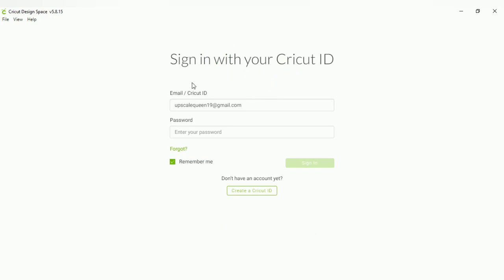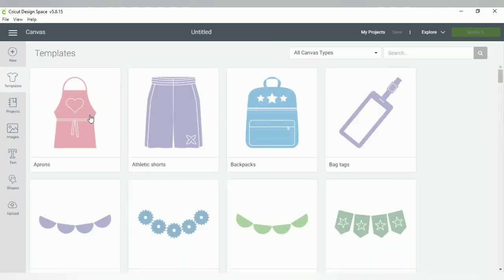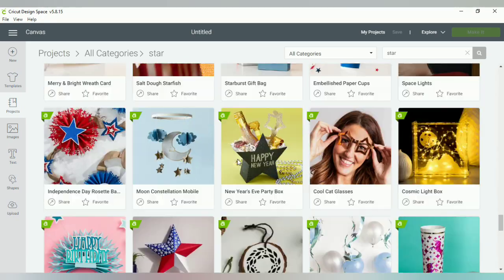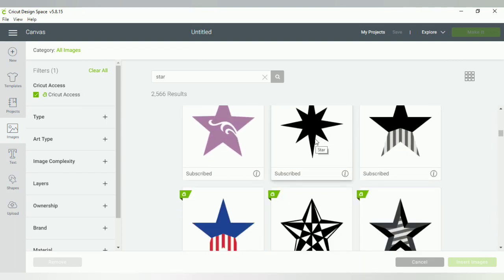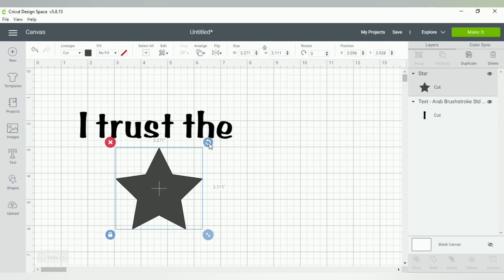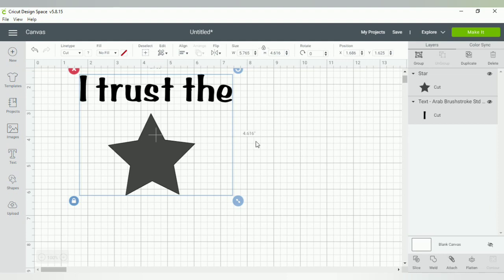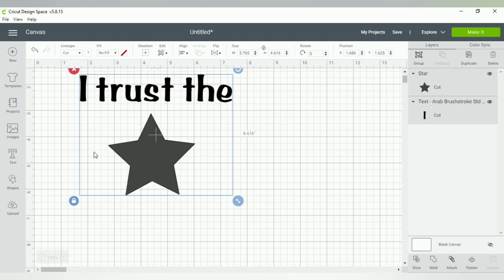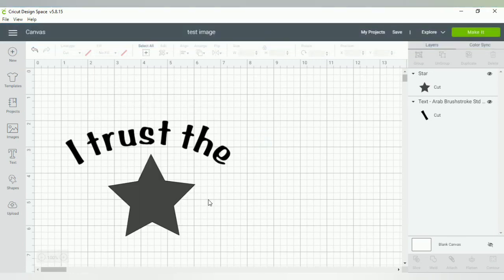Cricut Design Space Tutorial for Beginners | Cricut Tools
If you're a Cricut beginner, this video is just for you! Learning where to start in Cricut Design Space and navigating all of the Cricut tools will make a big difference in your Design Space journey. Hope this video assists you as you begin to make your first designs. Enjoy!

Musician: Jef